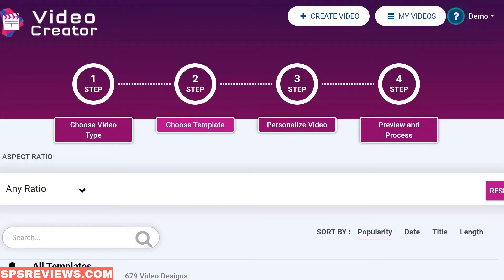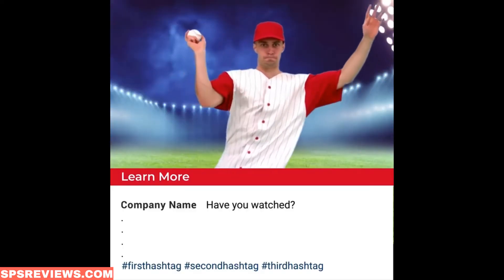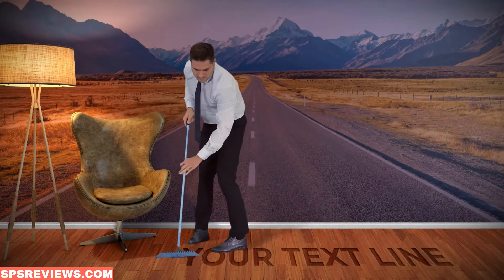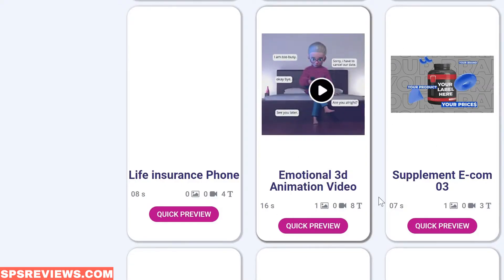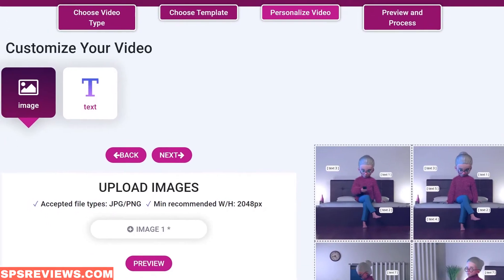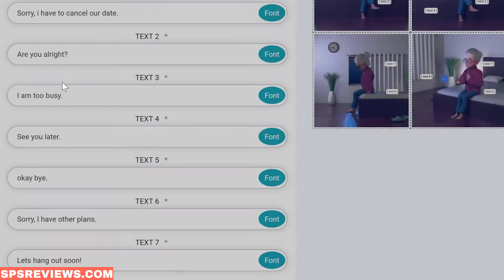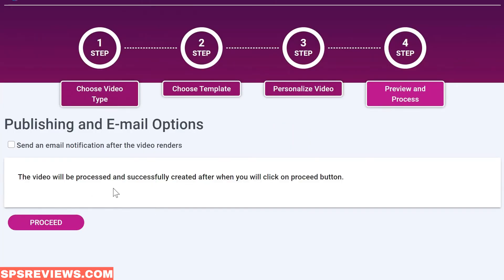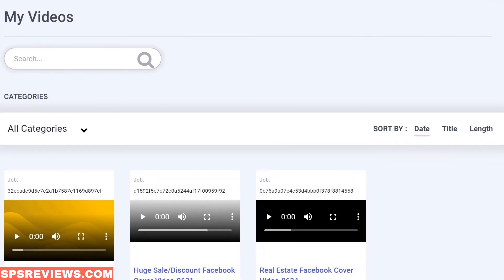VideoCreator Review + Demo | MASSIVE BONUS Worth $10,000 | VideoCreator.io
VideoCreator is an all-inclusive online video maker software that has been developed to meet today's most demanding creativity and video editing needs. With VideoCreator you can Create amazing Scroll Stoppers, Video Mockups, 3D Product Features, Ecommerce Videos, Motion Tracking Videos Animated Explainer videos for your business logo reveal or any other project!

• Design your own video with a variety of templates and effects
• Upload your logo, videos, or any image to customize the look if desired
• Save time by finding the perfect template for your needs
• Tailor-fit graphics to make all of your videos and content stand out thanks to their editing options

VideoCreator, go beyond your imagination and create a video that will impress everyone. With this software, you can make any kind of video such as Scroll Stoppers or 3D Product Features.

The VideoCreator software is a tool that any video editor needs to have in their arsenal. The clean interface makes it easy for you to create high-converting product promos without needing much creativity whatsoever, and with over 650+ templates available there's no shortage of inspiration from which you can draw your next work